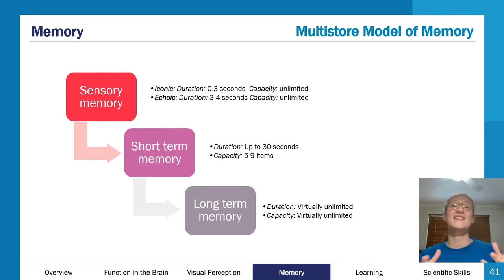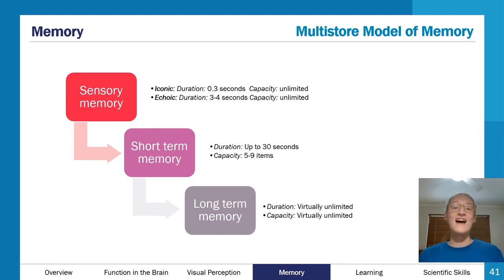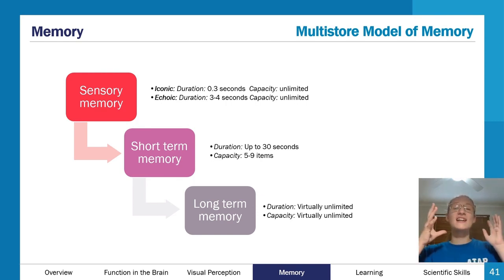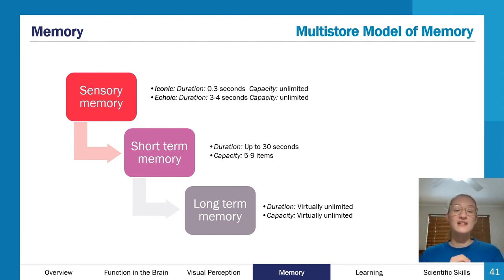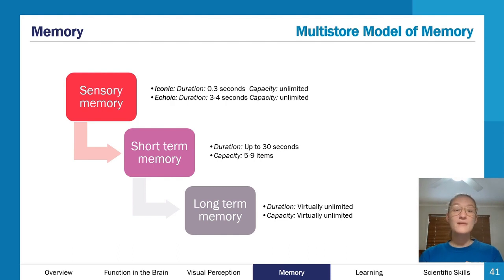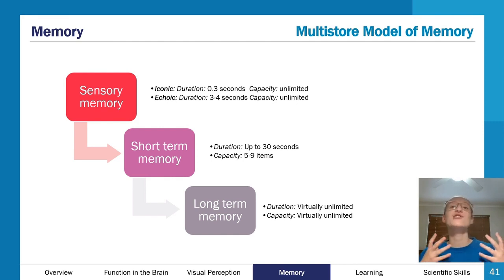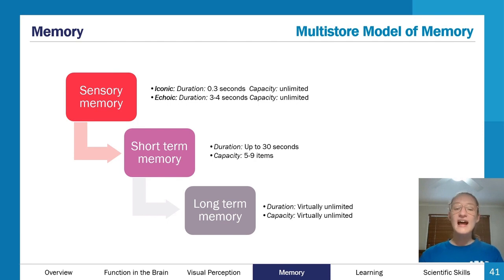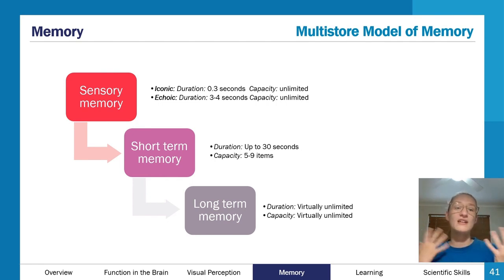Multistore Model of Memory| QCE Psychology 3&4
An expert summary on Multistore Model  for QCE Psychology 3&4. Covers everything you need to know to ace your assignments and the exam!